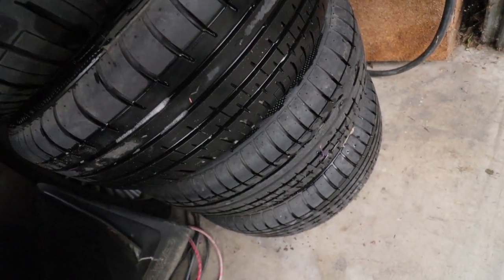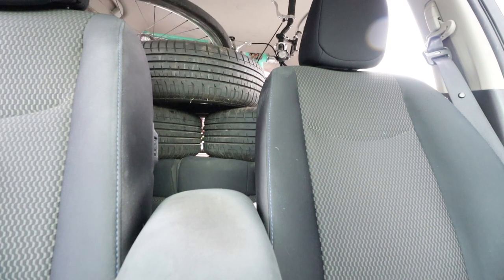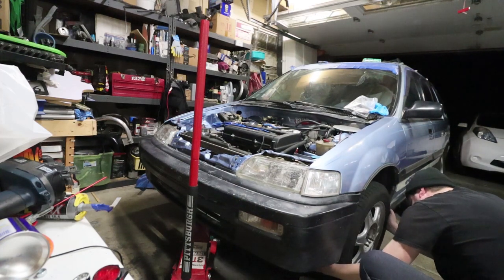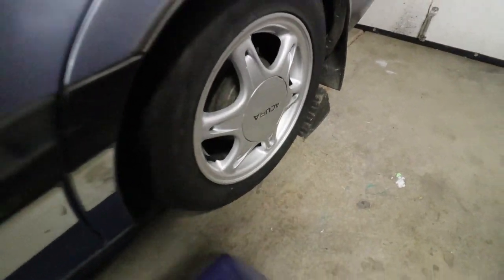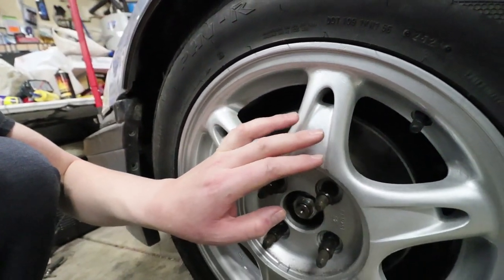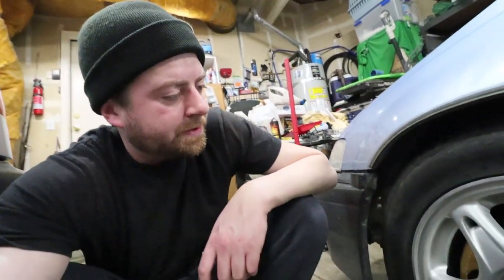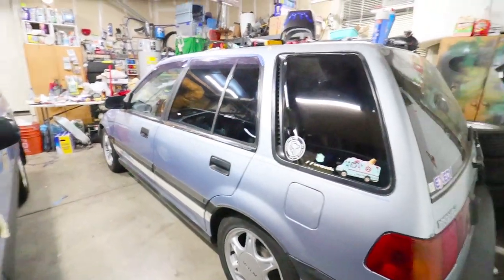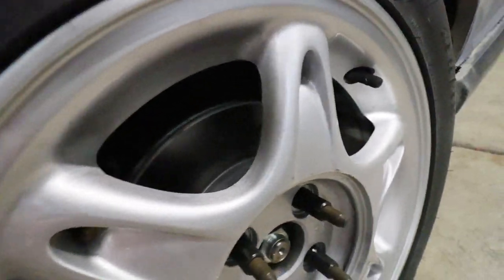BAWD Civic Wagon gets new shoes! Rare Only released 1 year | Facebook Marketplace come up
Facebook Marketplace come up?
I had issues with my camera so things didn't record as intended so pardon the inconsistencies